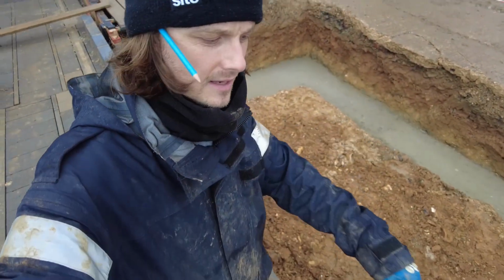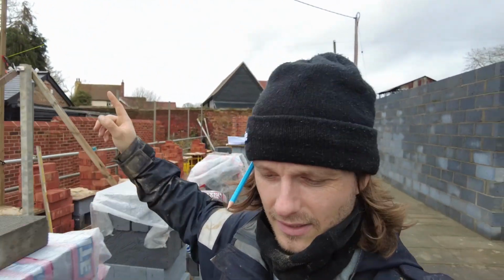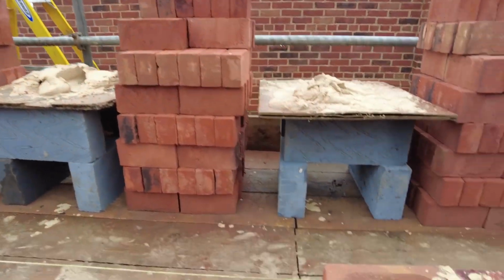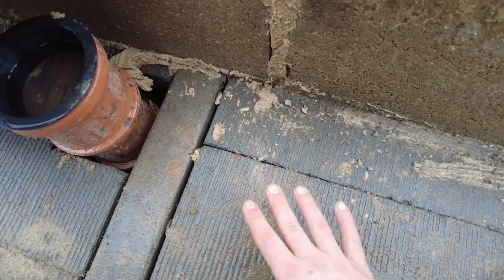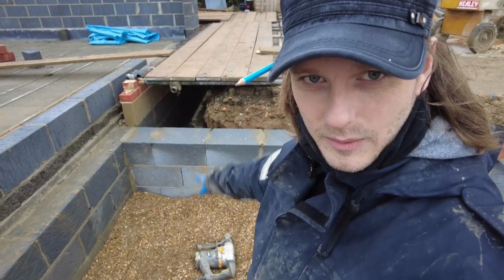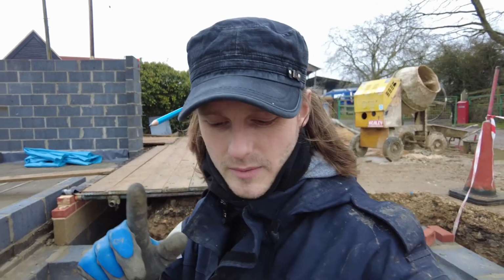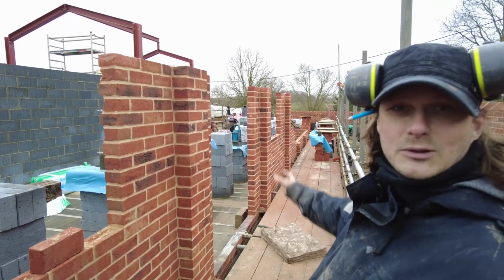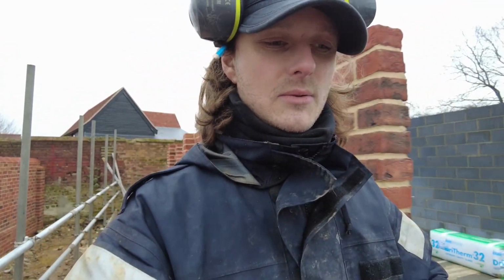BRICK and BLOCK laying & more --- selfbuild [The Barn Rebuild 002]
It was a wet few weeks, things were cracking on with the rebuild. The first scaffold lift is up, brick and block walls are being built and decisions being made.